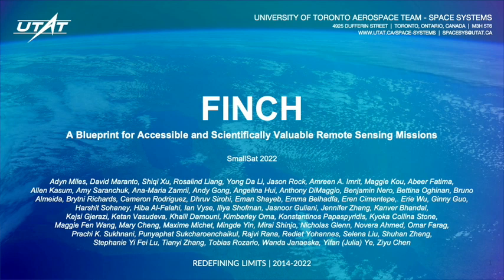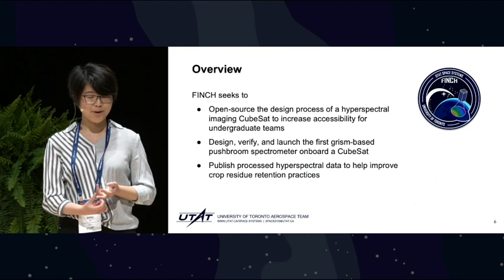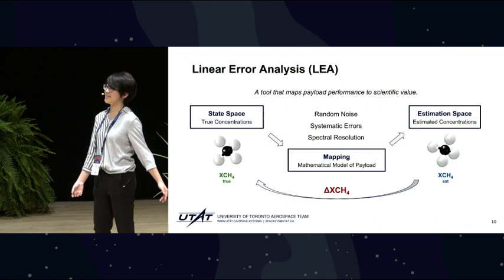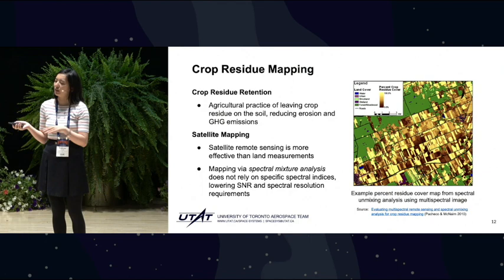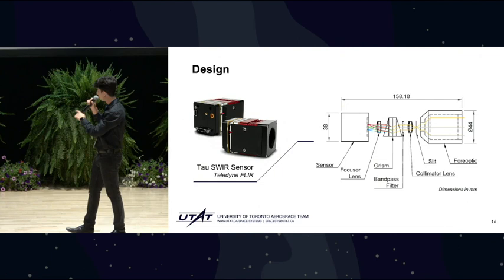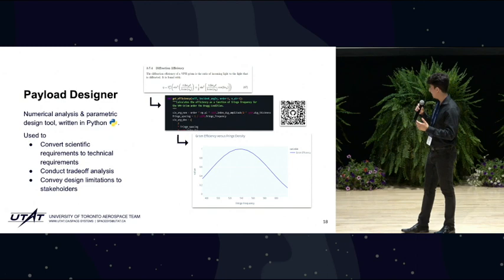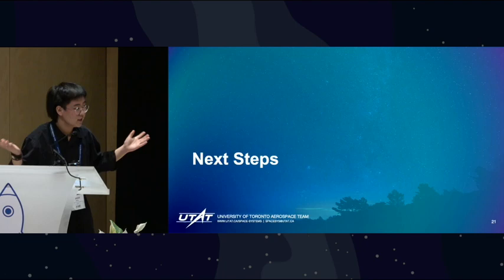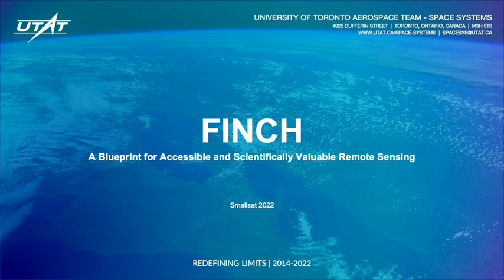UTAT Space Systems SmallSat 2022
FINCH: A Blueprint for Accessible and Scientifically Valuable Remote Sensing Satellite Missions